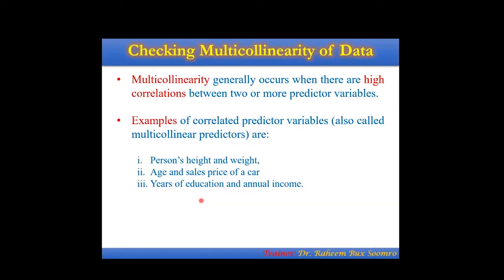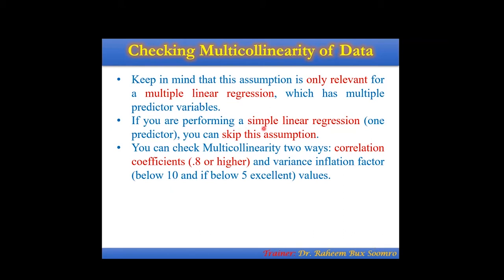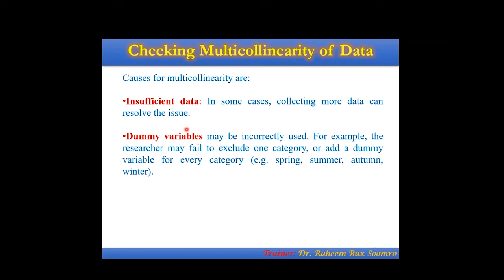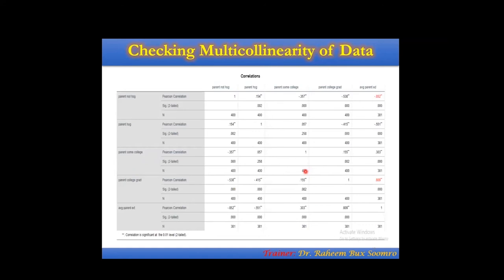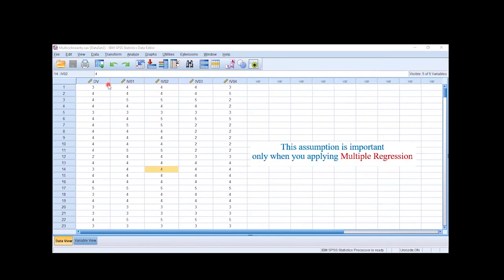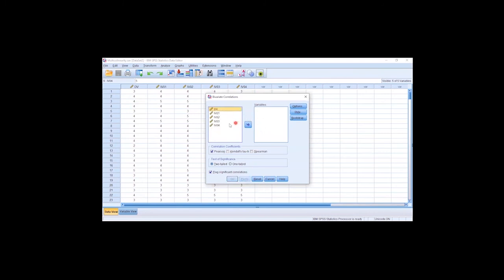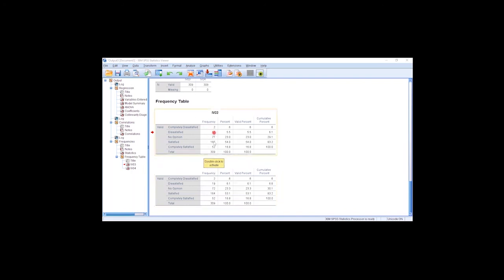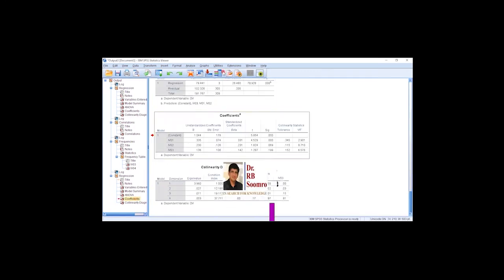Checking Multicollinearity of Data (English)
What is Multicollinearity in Data?
Simple and Multiple Regression
Procedures to Identify Multicollinearity in Data:
1. Correlations
2. Variance Inflation Factor
3. Frequencies
Solutions to Remove Multicollinearity from Data